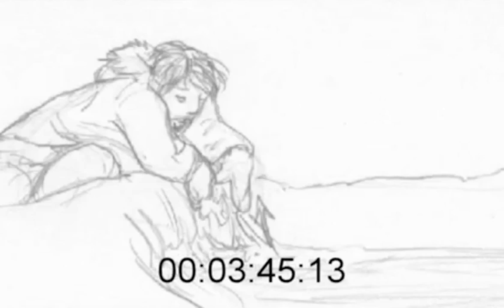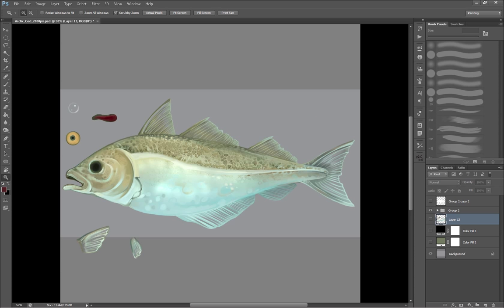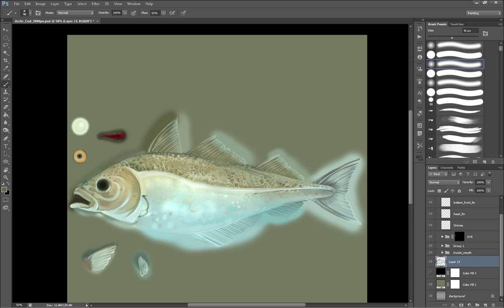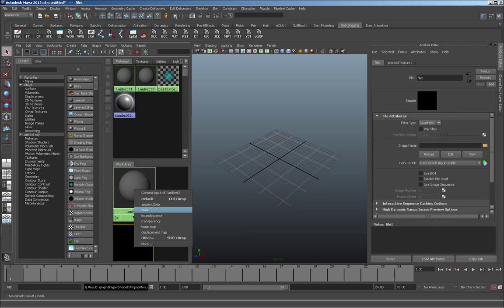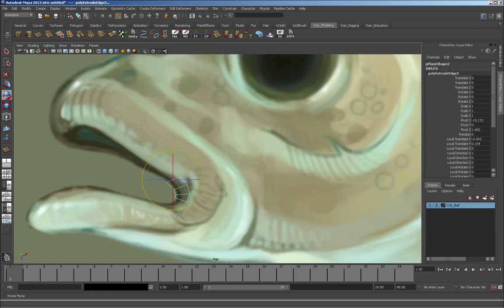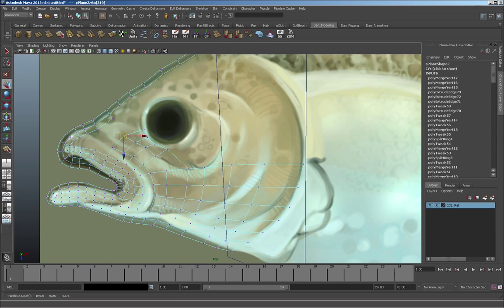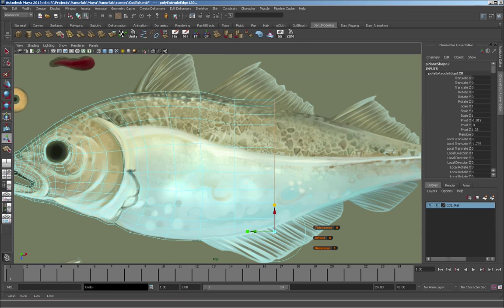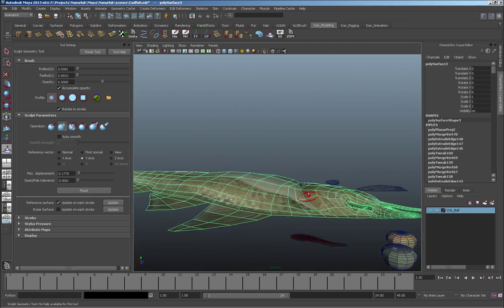Lesson 1/3 | How To Set Up a Photoshop Illustration for Maya | Animation Tutorial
In this video I briefly review some of our production decisions and demonstrate how to set up a layered Photoshop illustration from Eva Widermann, into something we can construct in Maya.